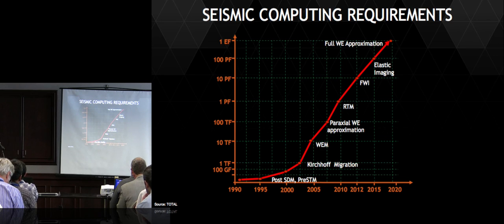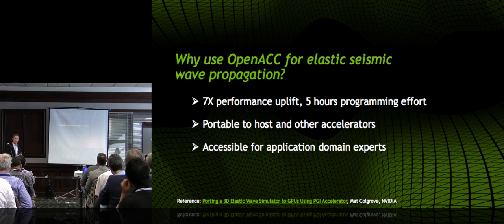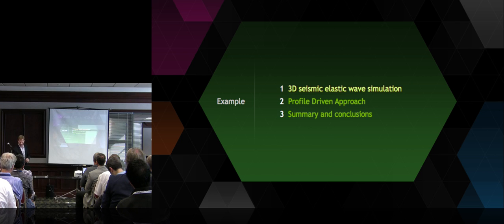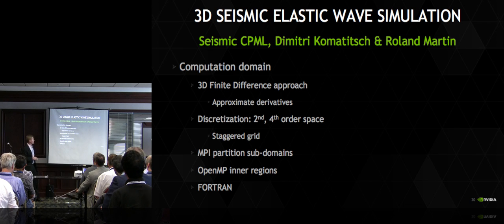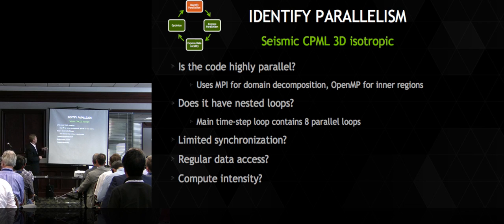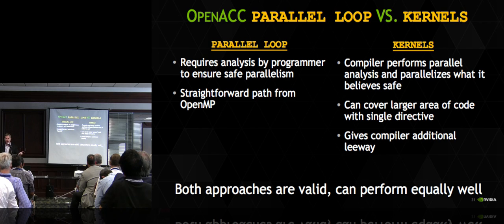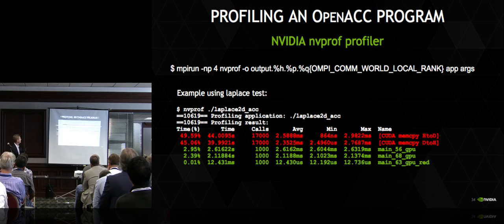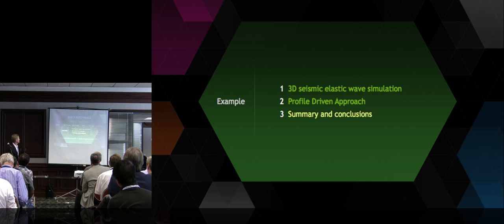Intro to Compiler Directives for Accelerators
In this video from the University of Houston CACDS HPC Workshop, Ty McKercher from NVIDIA presents: Intro to Compiler Directives for Accelerators.

"Geoscientists need tools to allow them to rapidly develop algorithms that run fast on accelerators, while at the same time deliver portability and improve productivity. They demand a single source code, with no need to maintain multiple code paths, using a high-level approach that presents a low learning curve. OpenACC provides directives-based approaches to rapidly accelerating applications for GPUs and other parallel architectures. This talk will serve as an introduction to programming with OpenACC 2.0. Participants will learn how to apply compiler directives to an existing application to parallelize the application for accelerated architectures."